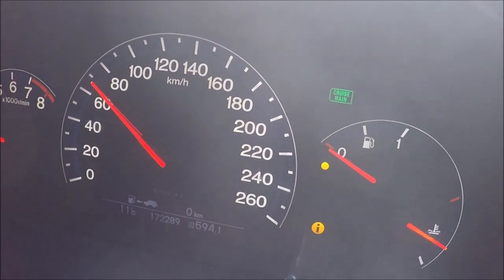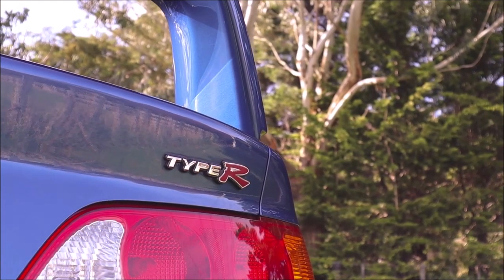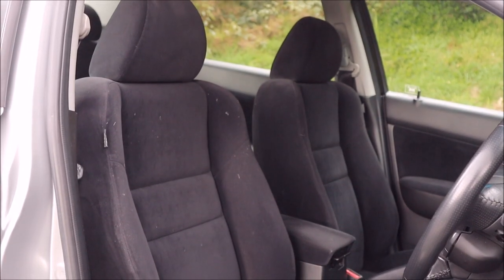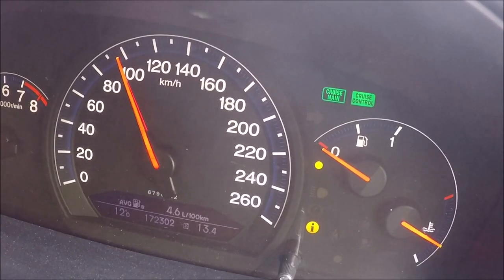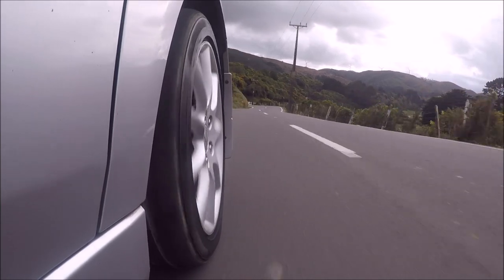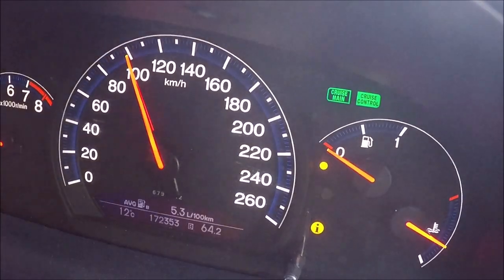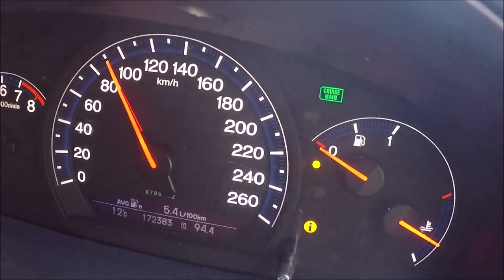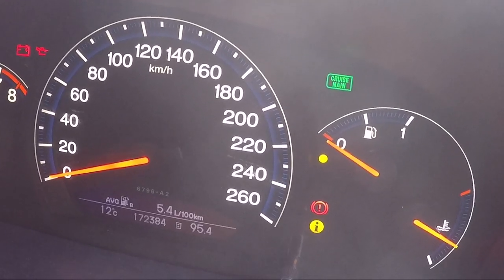How Far Can You Drive With ZERO Range?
The age old question. Obviously it'll be different for your car but hey, we had an interesting result.

[Chapters]
0:00 Intro
0:34 0km
0:50 Why I sold my DC5 for a CL9
1:58 11km
2:39 35km
3:00 47km
3:17 64km
3:32 82km
3:38 94km
4:09 Outro